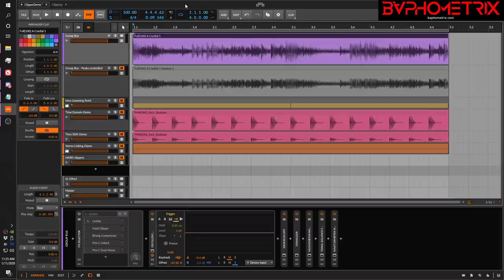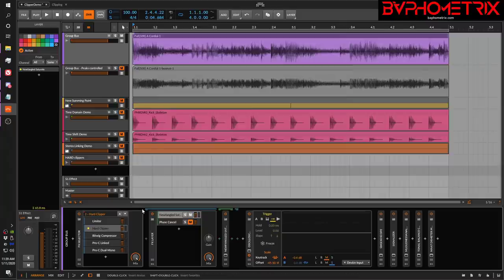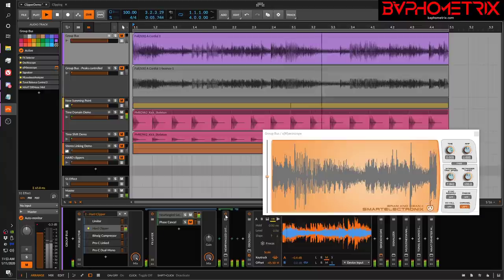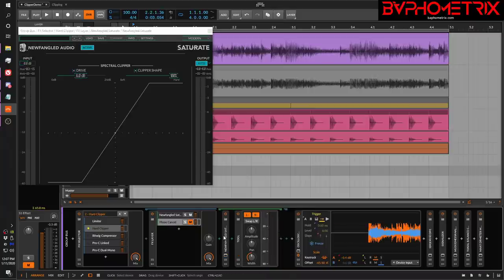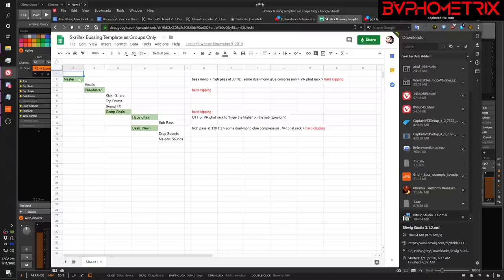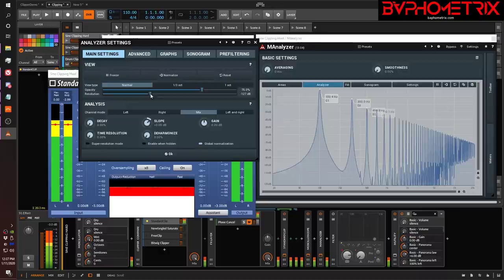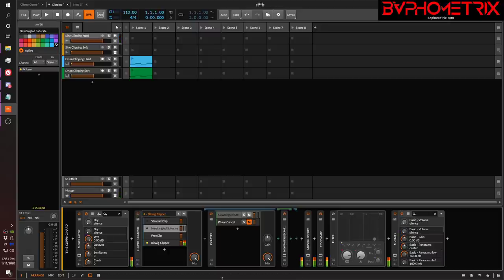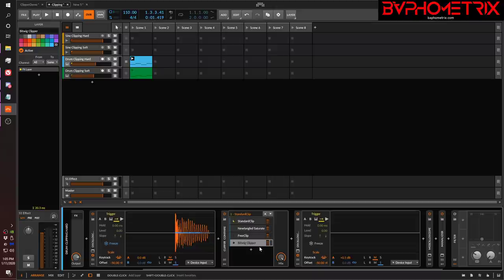Deep dive into clippers--NOT compressors--for clean, transparent loudness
In this video (suitable for all DAWs--not just Bitwig) I make the case for using clippers (instead of compressors) as a tool for controlling dynamic range to help you achieve "competitive" loudness levels as transparently as possible. Don't let the length of this one scare you off! It's an interesting subject and I cover the main points up front, so you can duck out early if you don't care about details and demos.

Two links mentioned in the video, to some very short demonstrations by Reframinator that explain why you should do a small amount of clipping on most of your busses instead of only one clipper on your master bus: